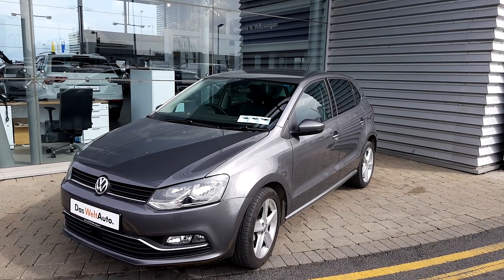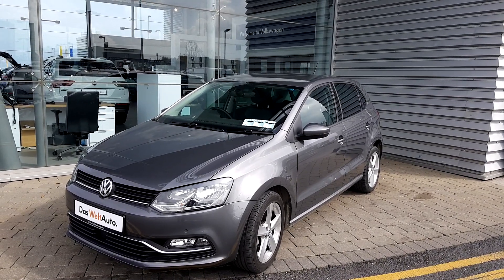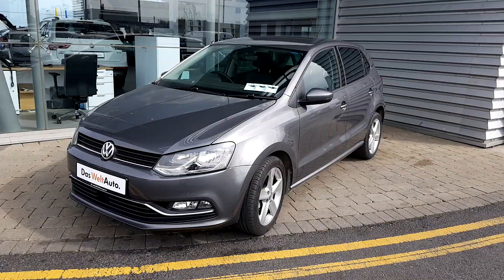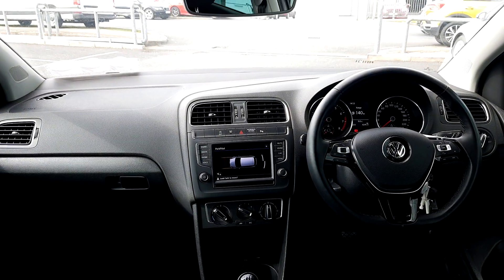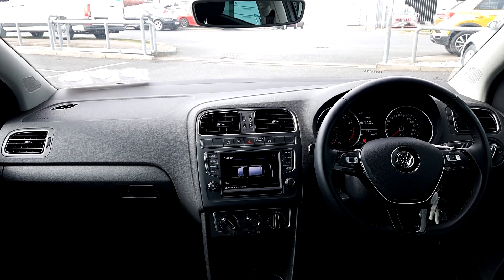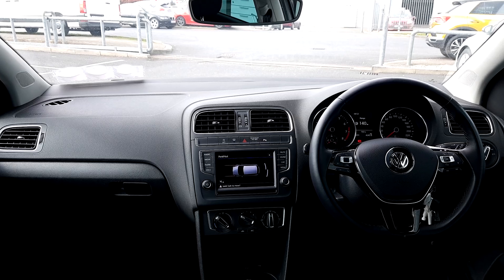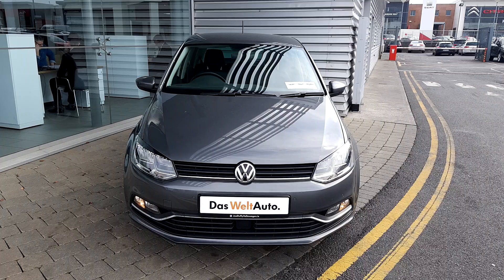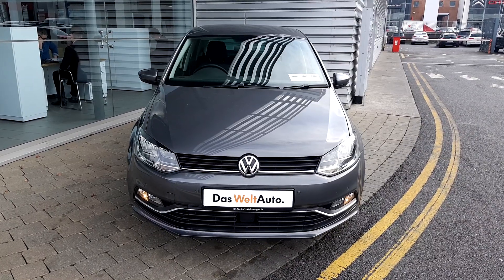Joe Duffy Volkswagen Swords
Here is a video of our Joe Duffy Volkswagen Swords          . Please contact Akil to arrange a test drive today. Joe Duffy Volkswagen Swordsoe Duffy Volkswagen Swords 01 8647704 infojoeduffyvolkswagen.ie